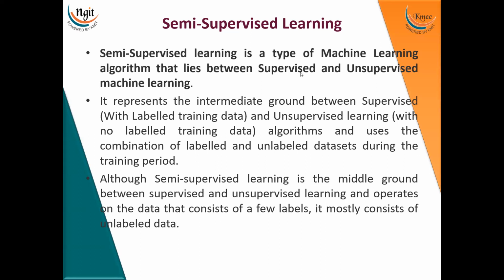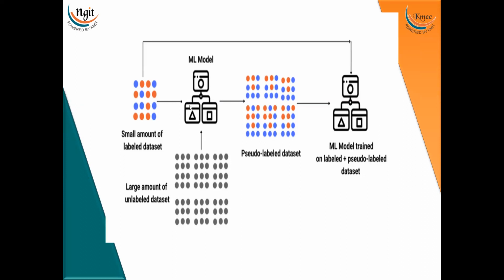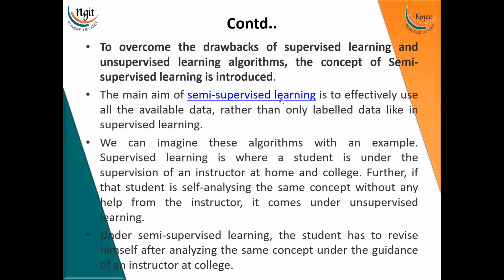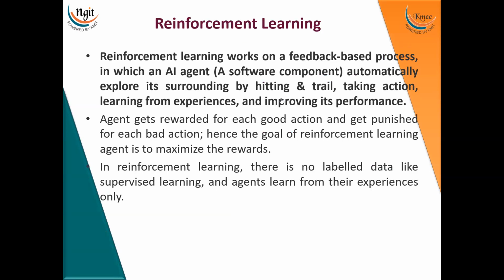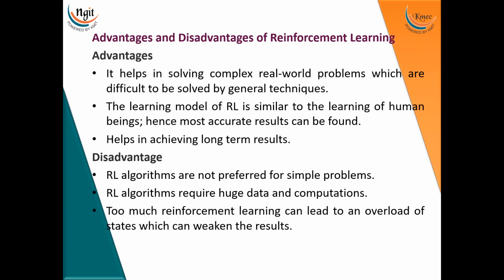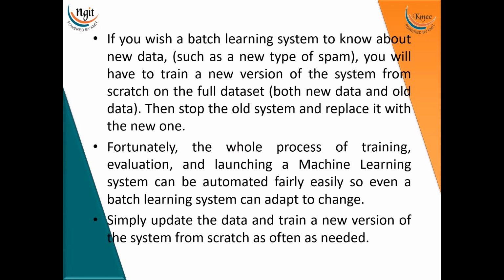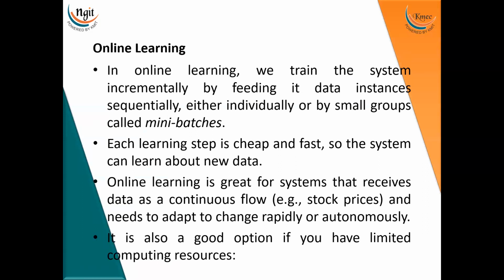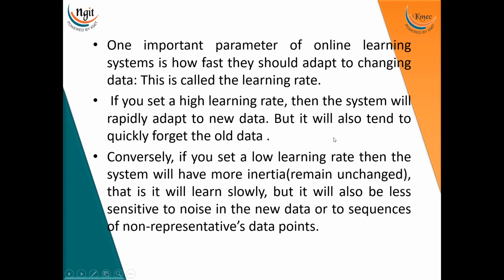1.3 Types of ML semi supervised, Reinforcement Learning & Batch and Online Learning